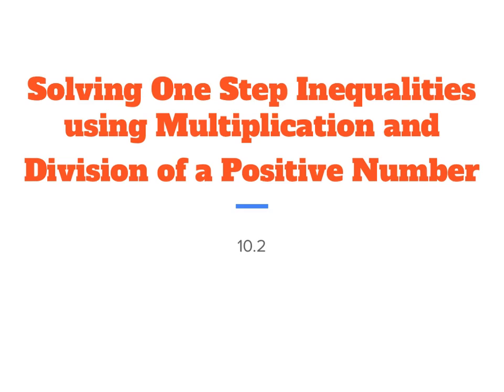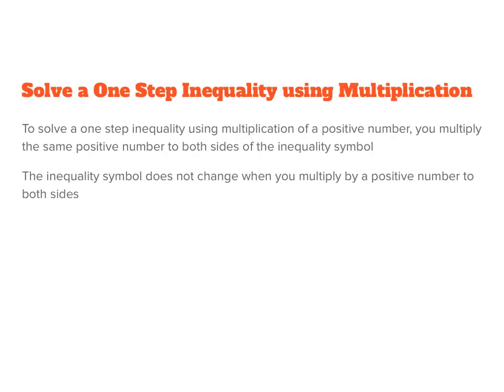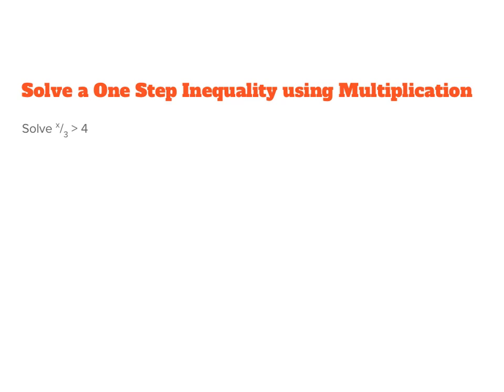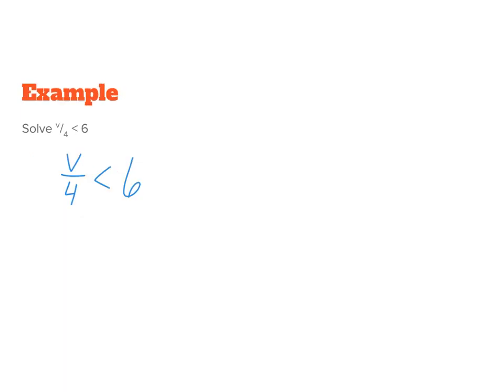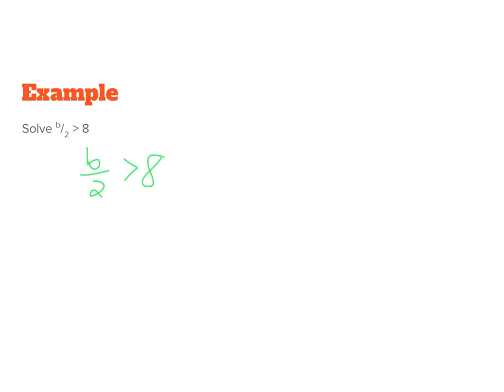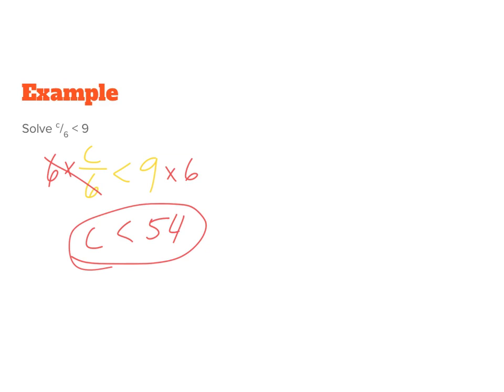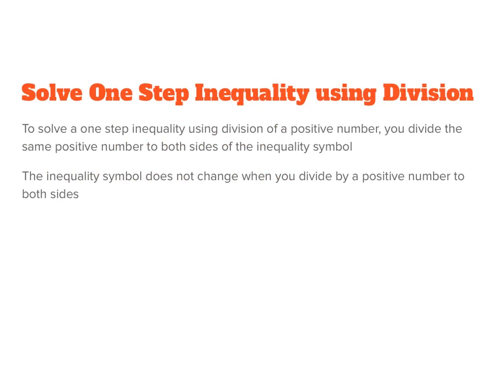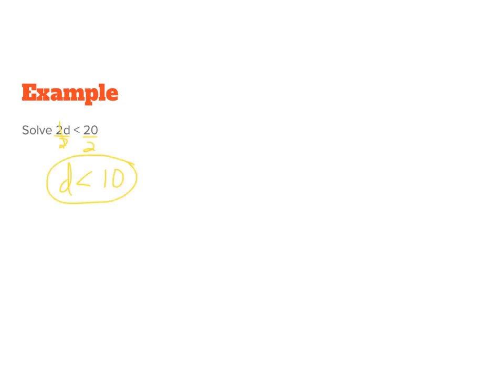Math 7 10.2